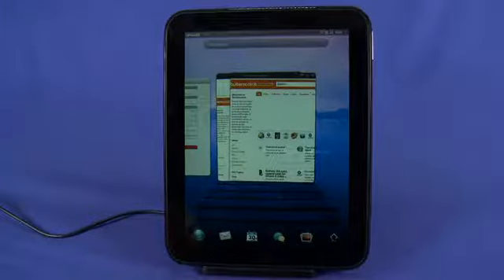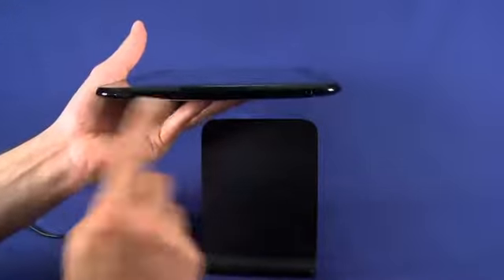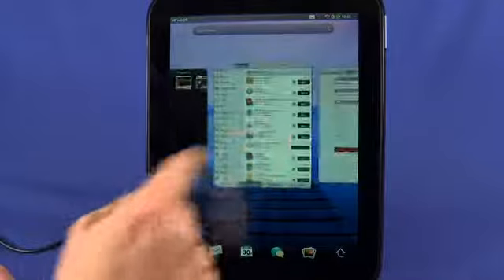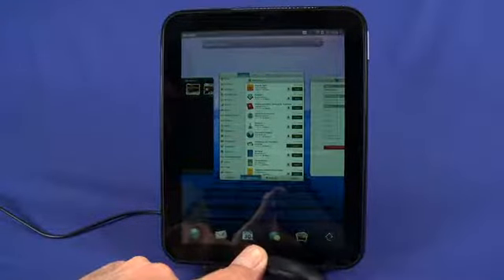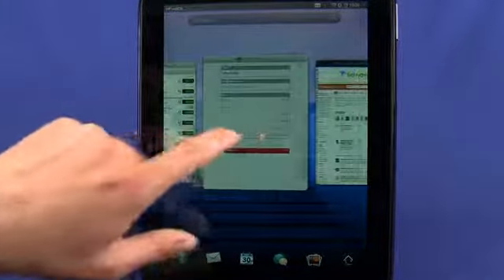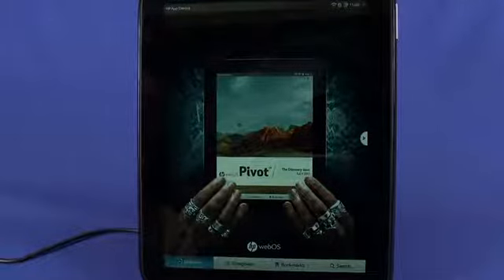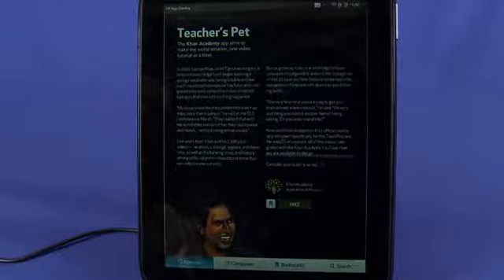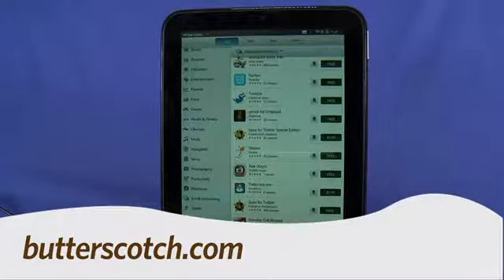Episode 251 - HP TouchPad in depth video review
HP's first attempt at a Palm tablet running WebOS, the HP TouchPad is an excellent first showing. If you had never seen the iPad, HP's TouchPad would blow you away. While it's very well implemented and well designed, it feels a little too "me too."